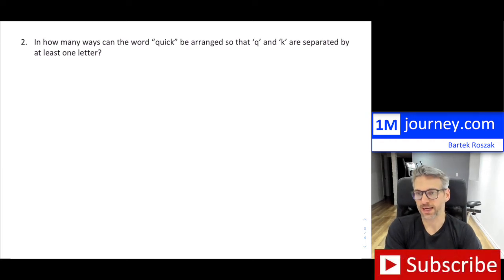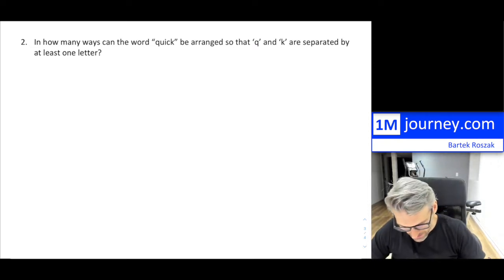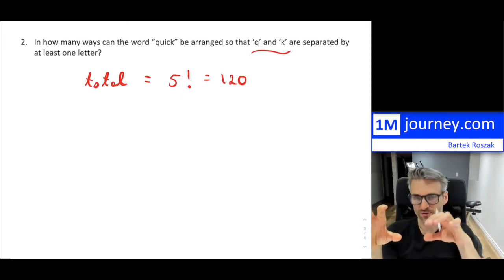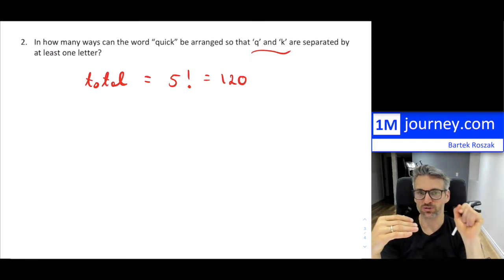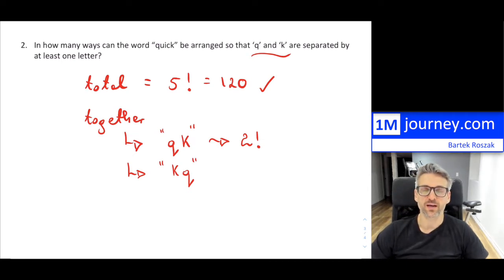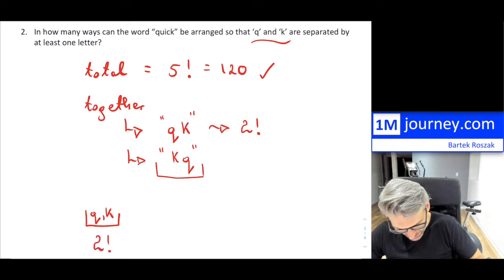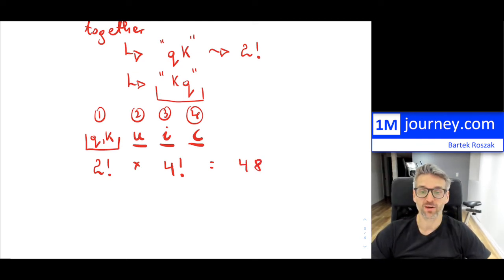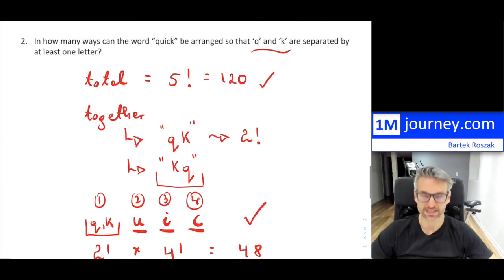Organized Counting, arrangement of letters with separation Example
Let's solve the following question:

In how many ways can the word “quick” be arranged so that ‘q’ and ‘k’ are separated by at least one letter?